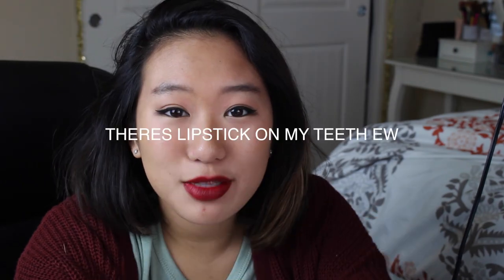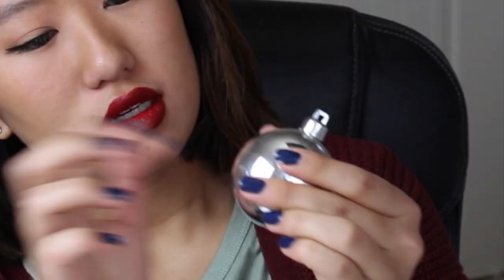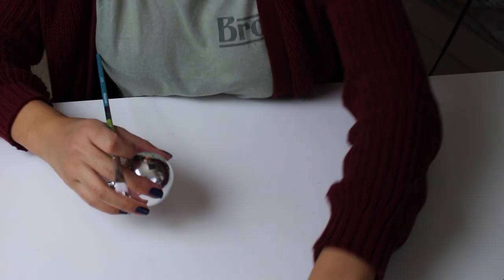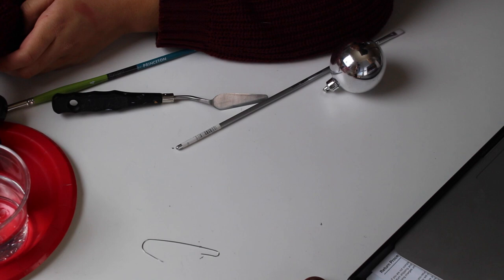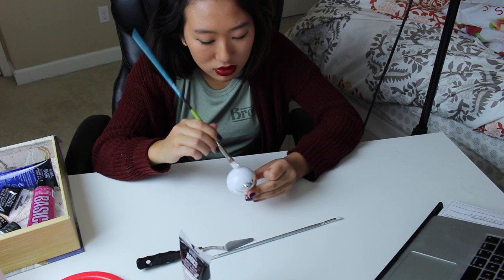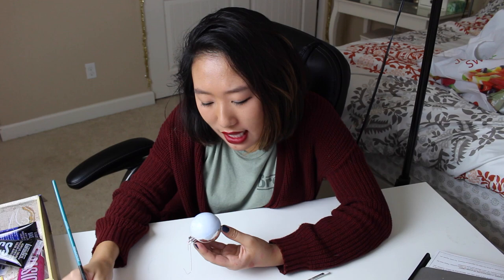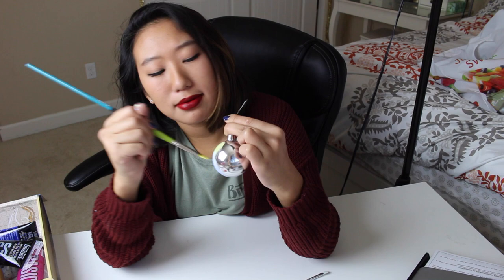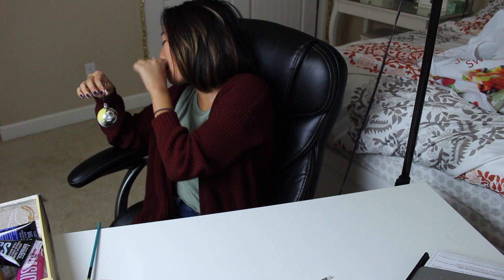i'm painting memes on ornaments | Michelle Liel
THE LIPSTICK IN MY TEETH WAS SO DISGUSTING DAAMMIT EW ALSO MERRY CHRISTMAS